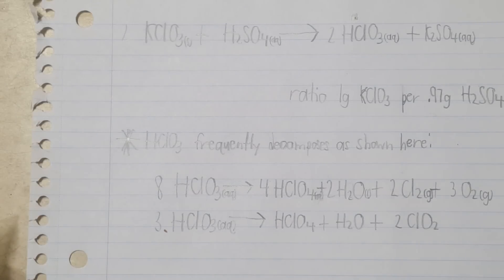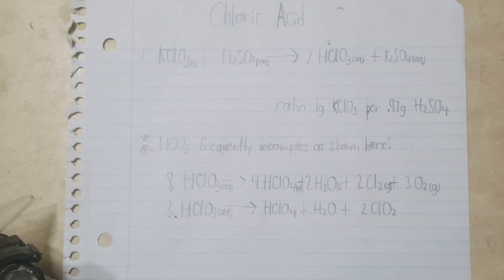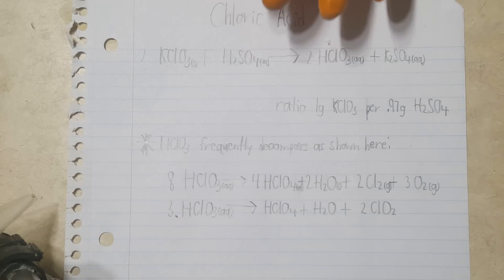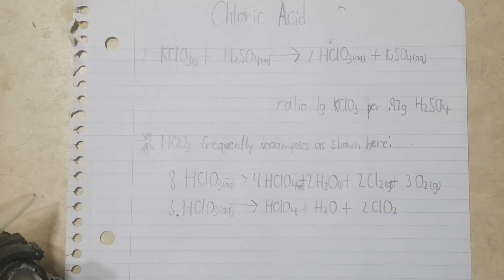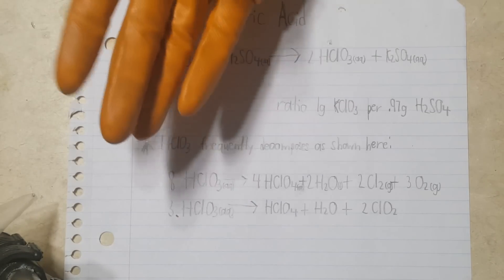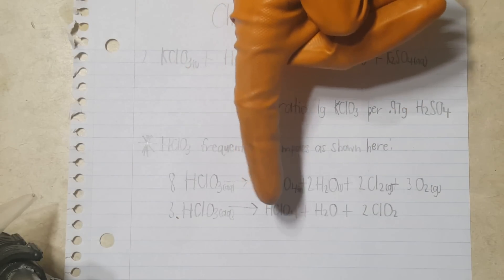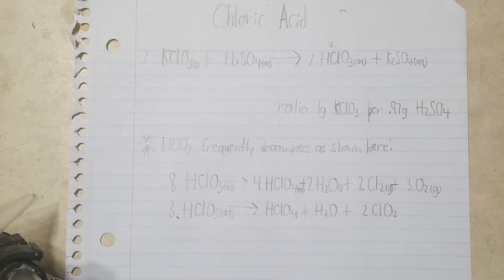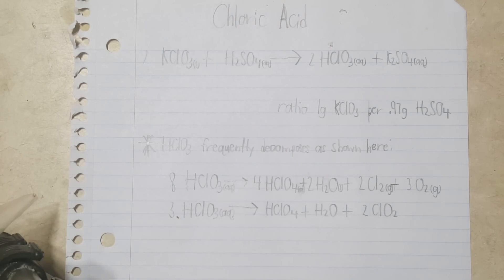Chloric Acid: Liquid Evil!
Chloric acid (HClO3) is a very unstable, strong oxidizing acid. It can be made by reacting potassium chlorate (KClO3) with concentrated sulfuric acid (H2SO4). Much of the chloric acid decomposes to make oxygen (O2), chlorine (Cl2), chlorine dioxide (ClO2) and perchloric acid (HClO4). The resulting solution of potent oxidizing gases and acids will tear apart just about anything to get rid of its extra oxygen. Plus, chlorine dioxide is prone to explosive decomposition and is about as toxic as chlorine gas. This solution makes even me nervous! It's very cool to watch it violently oxidize varies substances. DO NOT EVER try making this unless you have the right safety equipment and background knowledge. Seriously. This stuff can really hurt you. Enjoy!